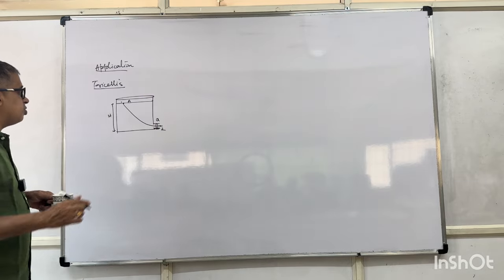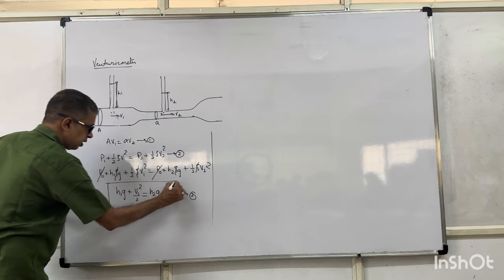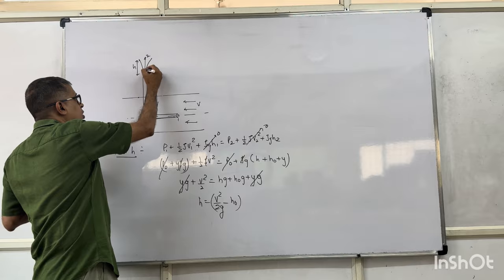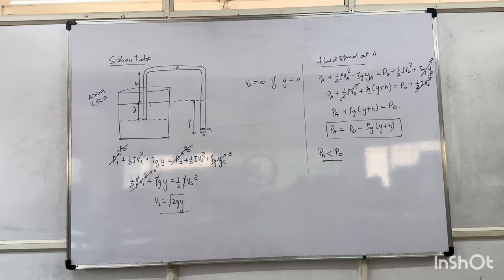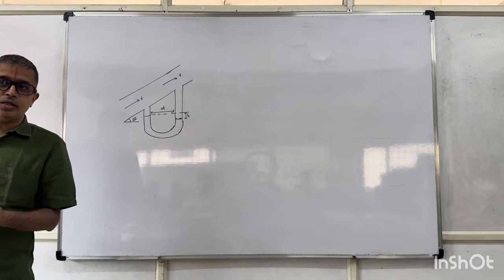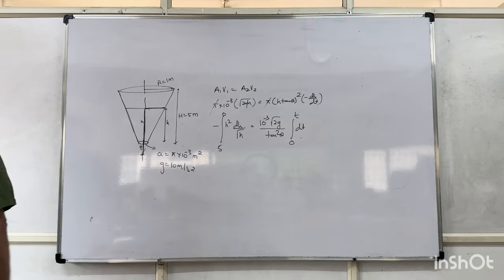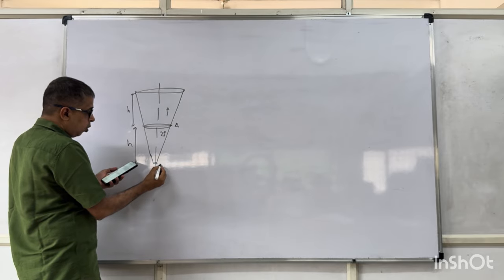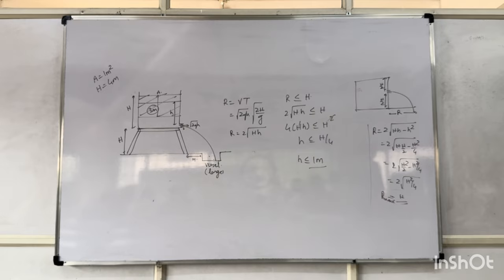18 Feb Acharya Sir SP-27